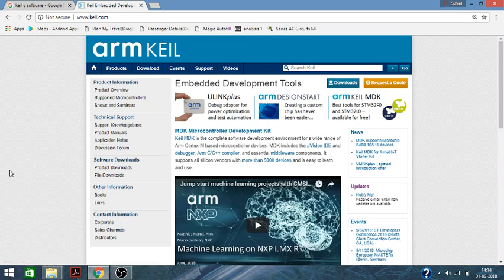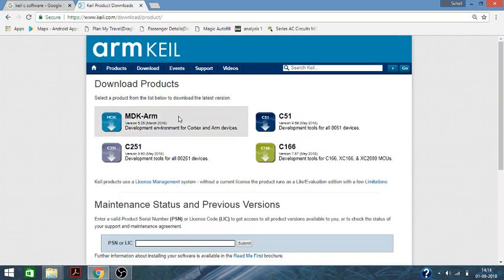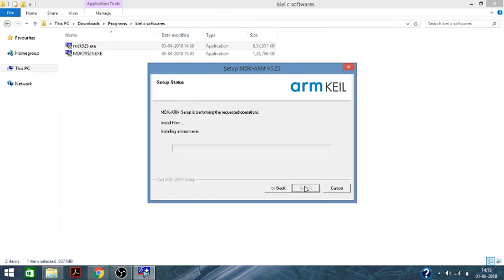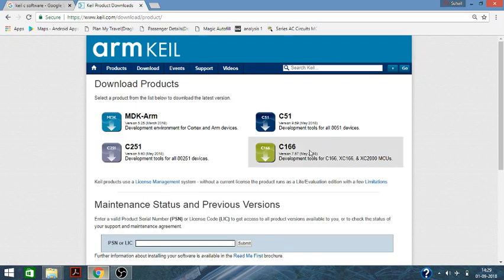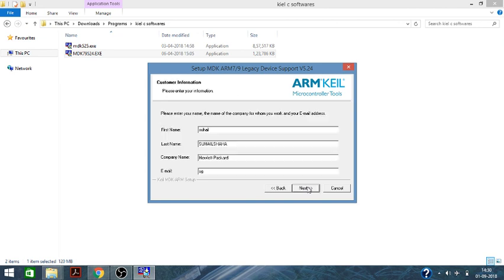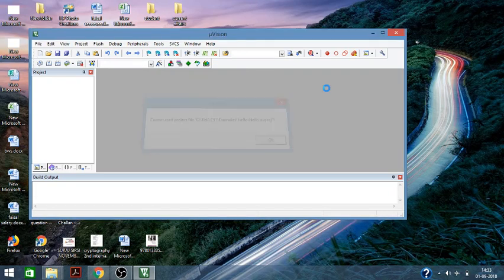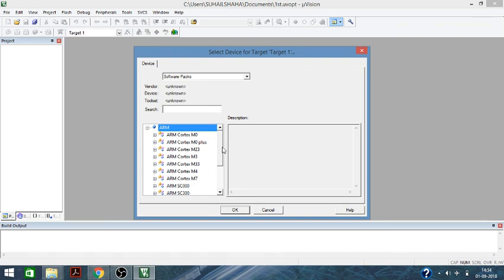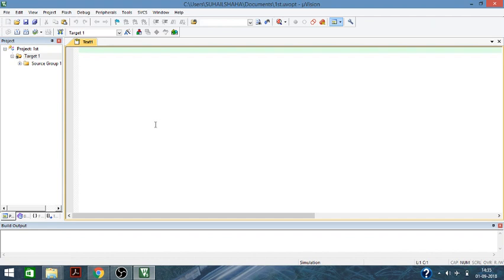how to install keil c software, LPC2148 board selection for microprocessors in VTU board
This video shows how to install keil c also how to install legacy board support in latest software. LPC2148 board recommended by VTU integration is also shown